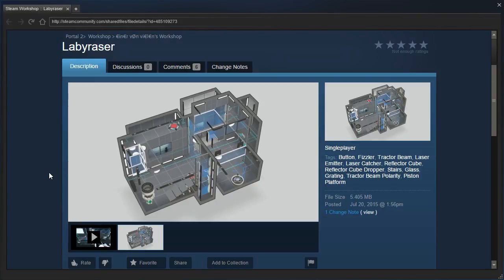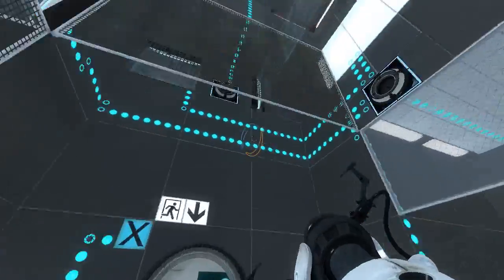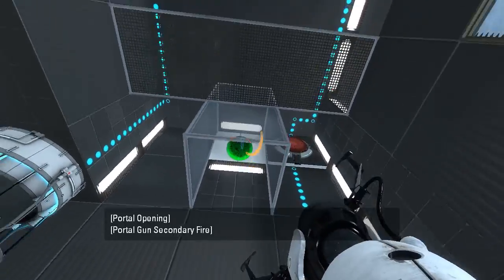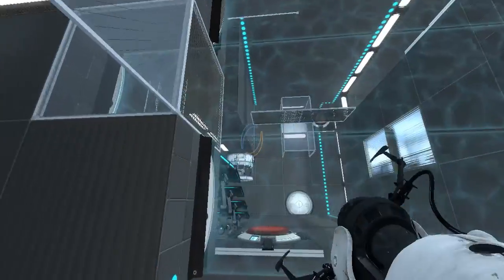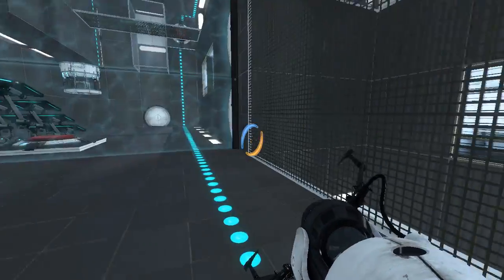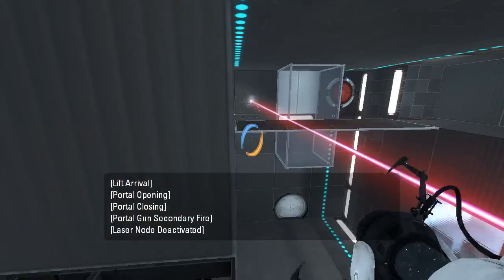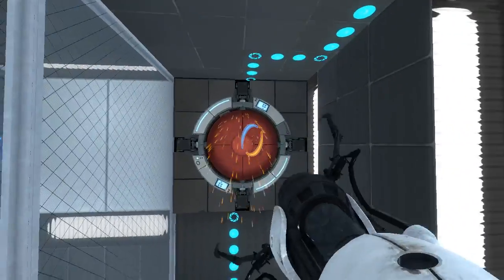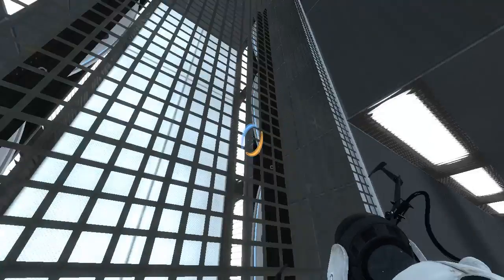Portal 2 PeTI - "Labyraser" by €in€r vØn vi€l€n / FLooper